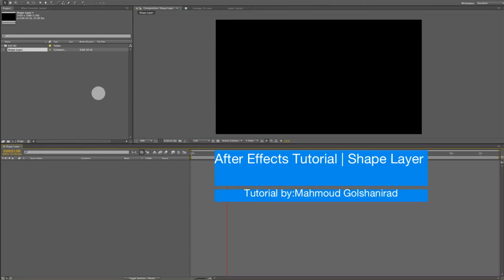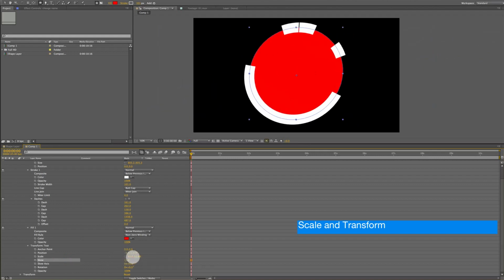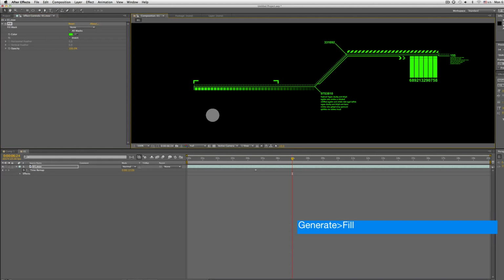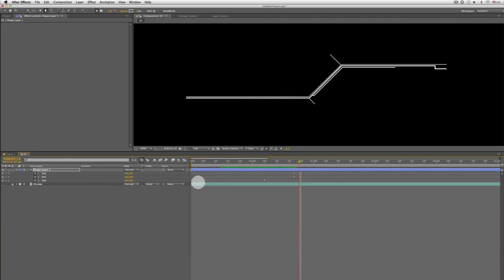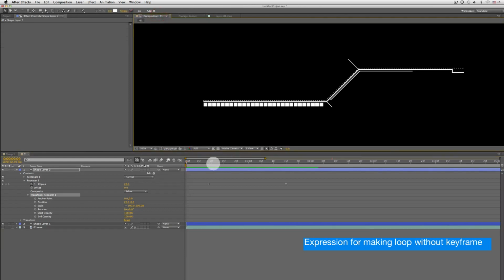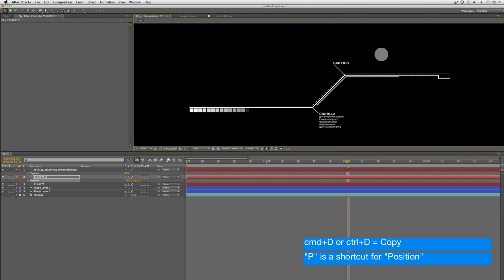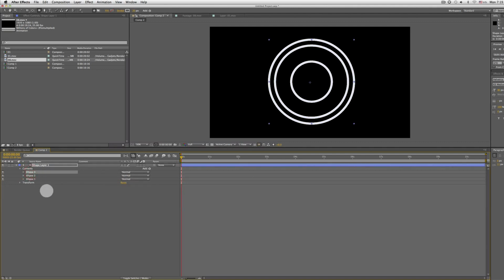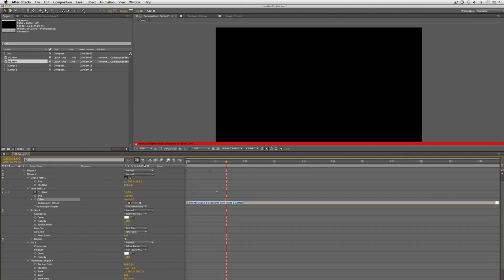Adobe After Effects Tutorial | Shape Layer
In this tutorial I talk about some basics and intermediate techniques about shape layer in Adobe After Effects.I hope this tutorial can help you to improve your skills.